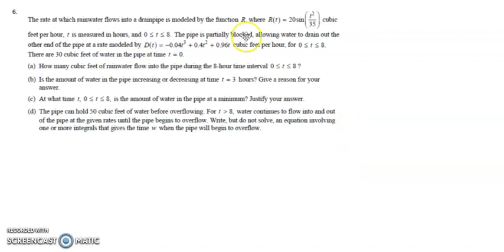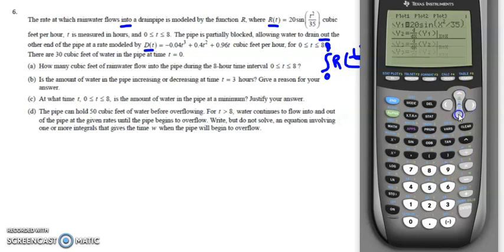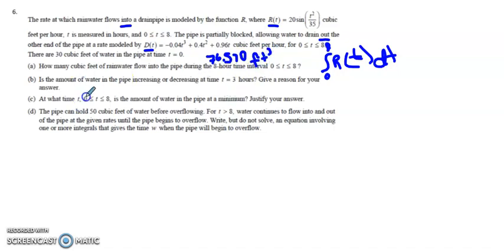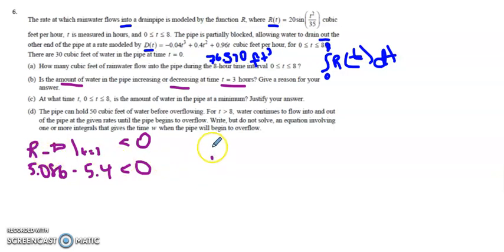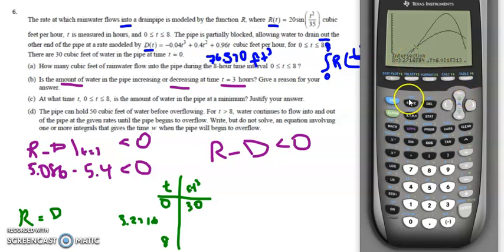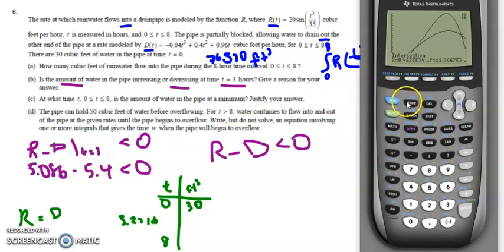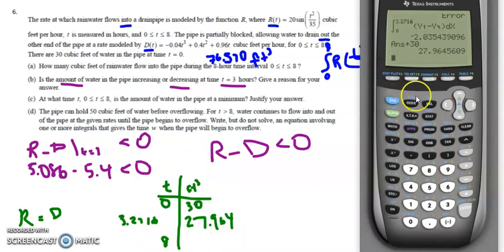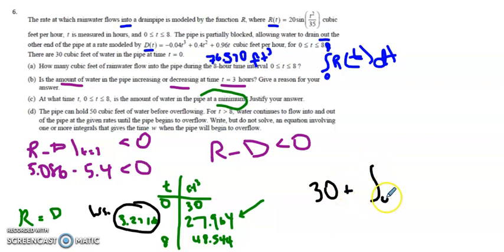Unit 5 Review FRQ #6 TI 84